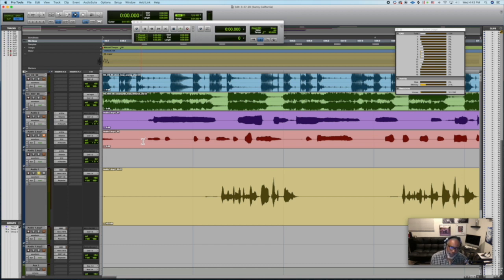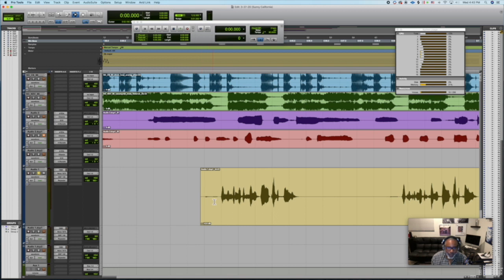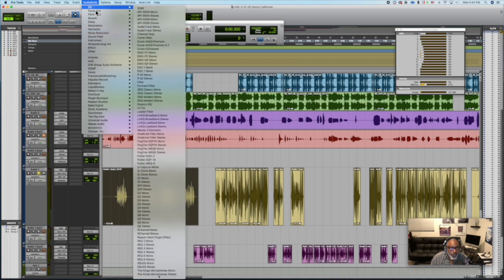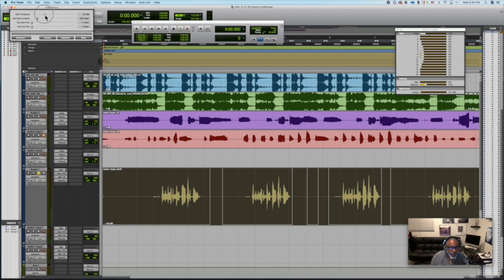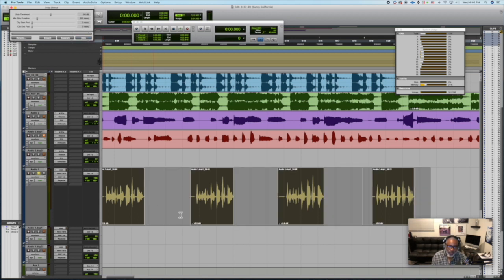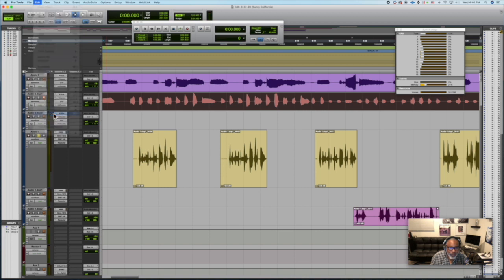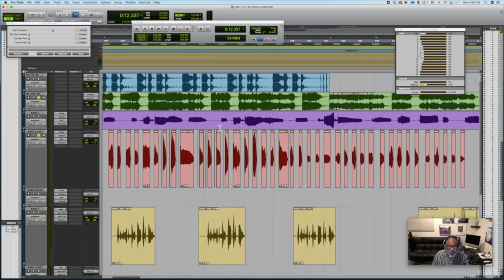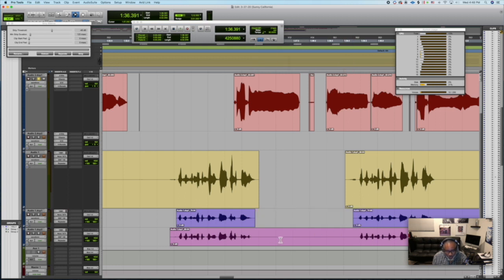How to Use Strip Silence